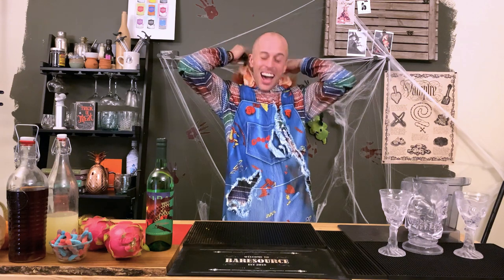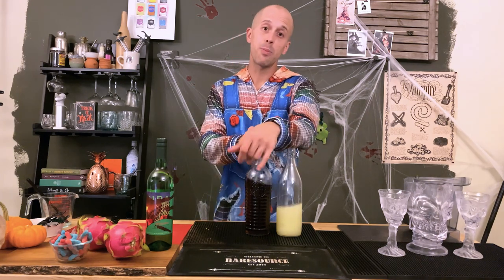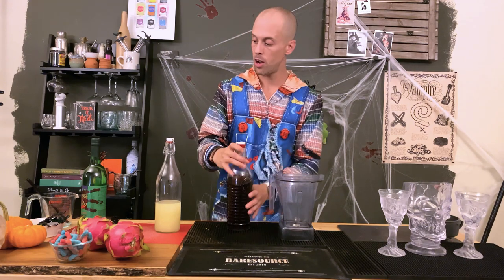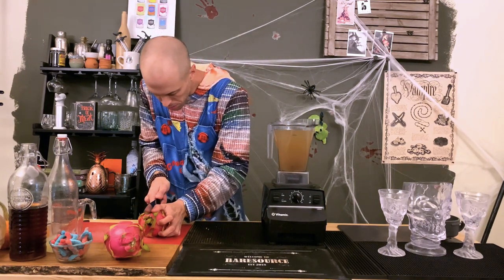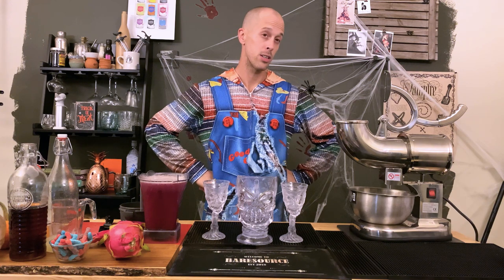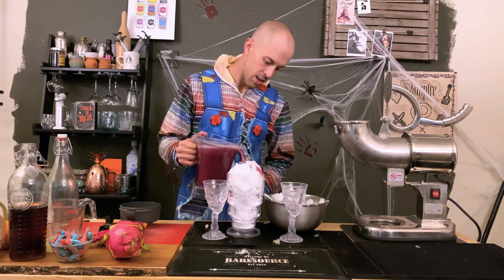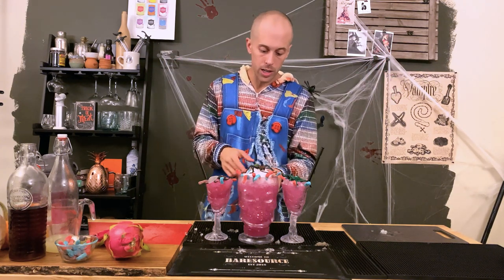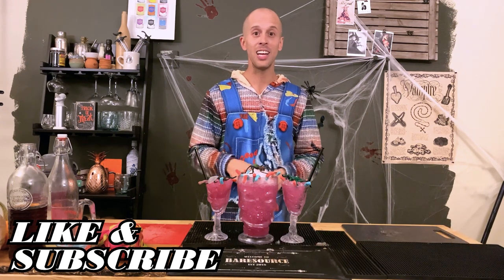Pitcher Mezcal Margaritas - Halloween Special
Just in time for your Halloween parties, this is a super easy Tommy’s margarita variation, we batched it up and did all the math for you! Only 4 ingredients!
Let’s see some of these Halloween cocktails and costumes!